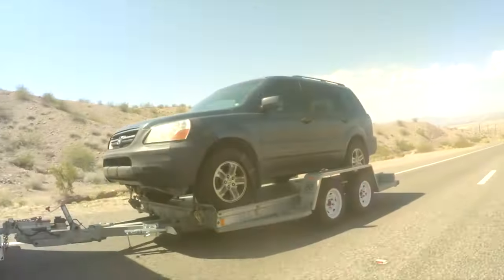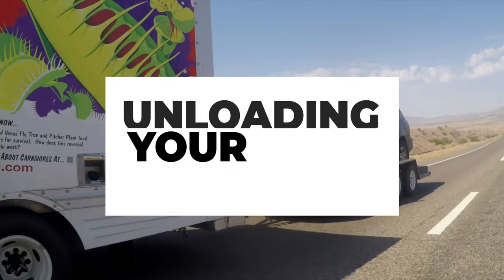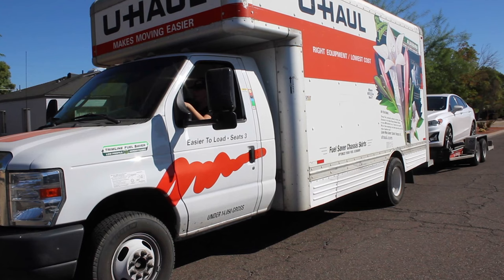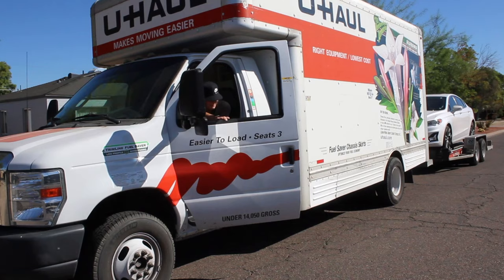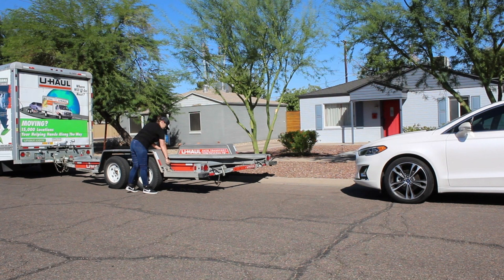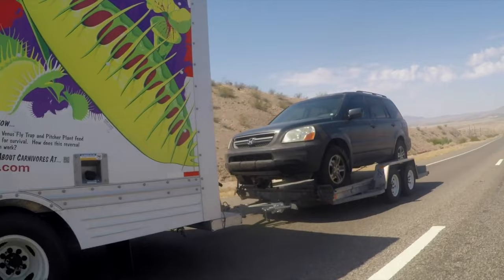Unloading Your U-Haul Auto Transport | Towing A Car | Car Hauler (Unlisted)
Have you been towing your car and made it to your destination? Well, you're in luck. This video demonstrates basic procedures for unloading a vehicle from our Auto Transport.

Remember to always secure your load and follow safety guidelines such as using the right vehicle and hitch combinations, loading your trailer correctly, following the rules of the road, etc.

U-Haul offers SafeTow for extra peace of mind on your move.

ABOUT U-HAUL
Since 1945, U-Haul has been the No. 1 choice of do-it-yourself movers, with a network of more than 21,000 locations across all 50 states and 10 Canadian provinces. U-Haul Truck Share 24/7 now offers customers access to U-Haul trucks every hour of every day through the self-service options on their Internet-connected mobile devices. U-Haul customers’ patronage has enabled the U-Haul fleet to grow to more than 150,000 trucks, 112,000 trailers, and 40,000 towing devices. U-Haul offers more than 581,000 rooms and more than 51 million square feet of self-storage space at owned and managed facilities throughout North America. U-Haul is the largest installer of permanent trailer hitches in the automotive aftermarket industry and is the largest retailer of propane in the U.S.